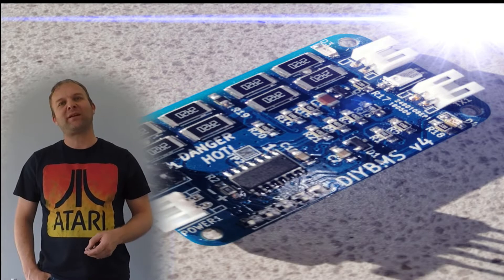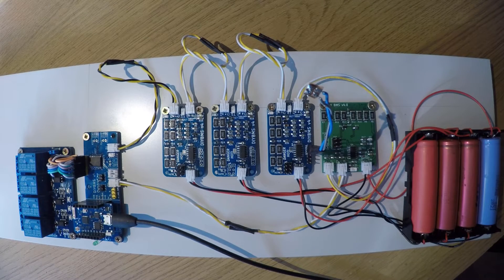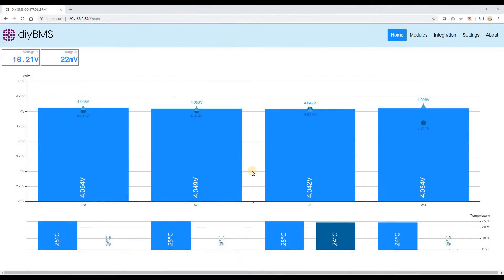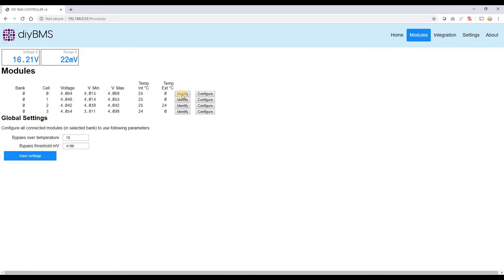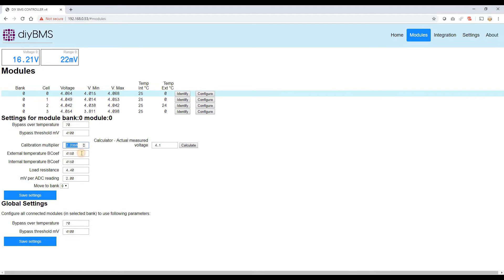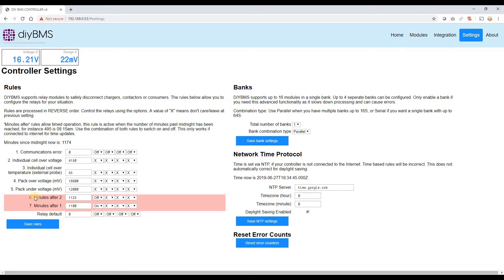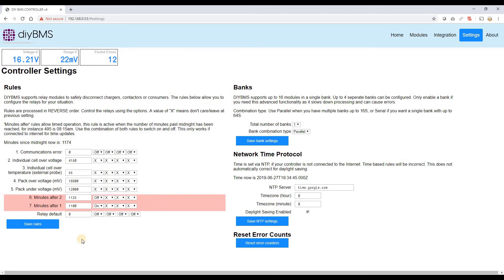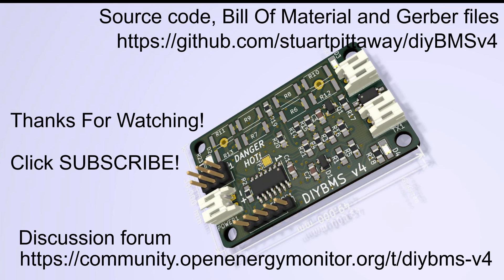DIYBMS V4 Introduction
Quick introduction to the features on DIYBMS version 4

Discussion forum

Source code and download